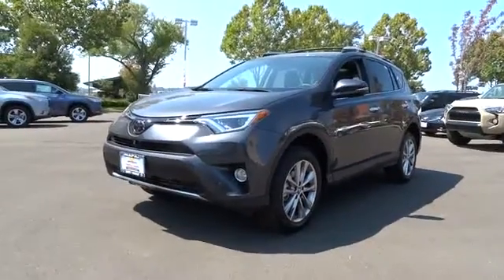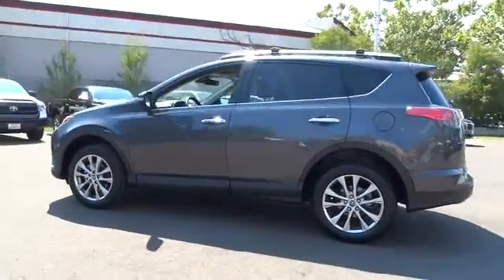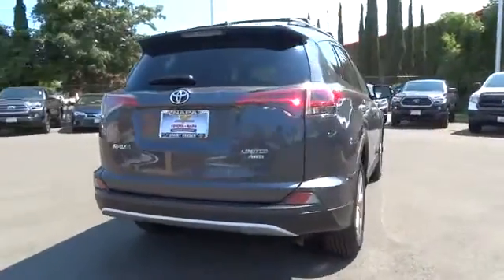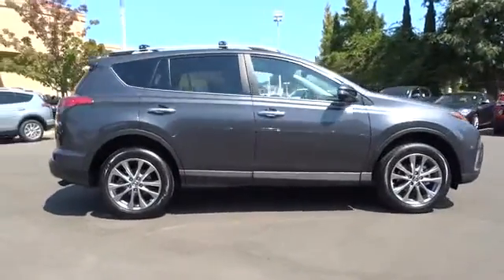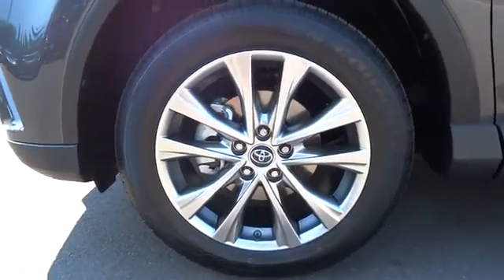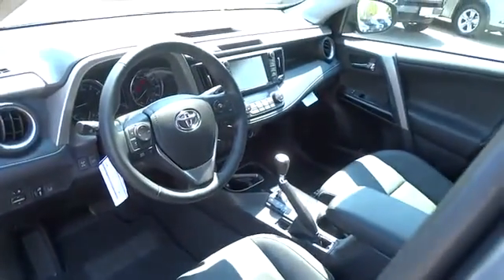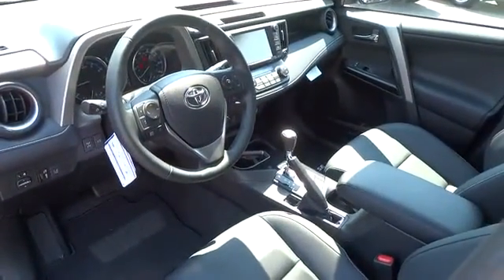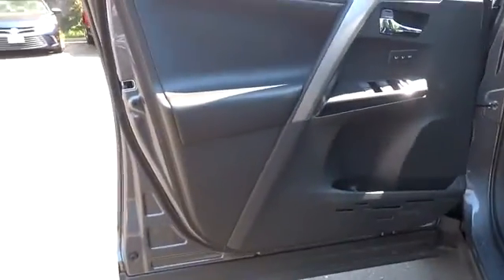2016 Toyota RAV4 San Francisco, Napa, Santa Rosa, Vallejo, Oakland, CA 2009623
2016 Toyota RAV4